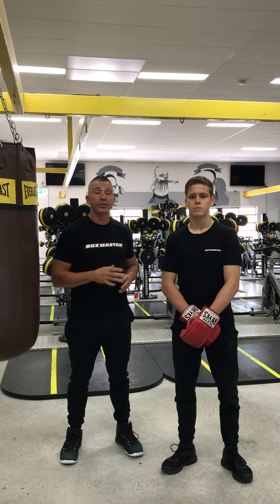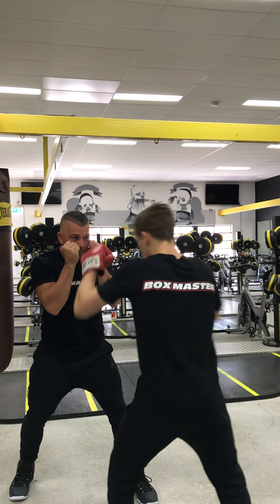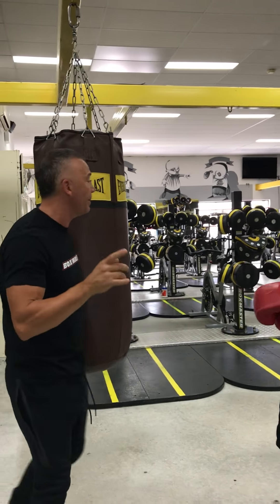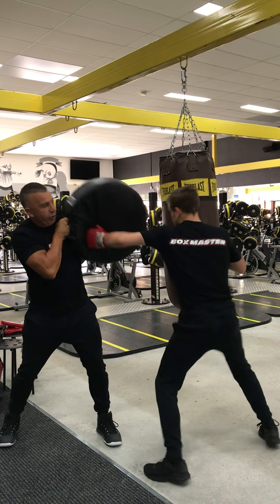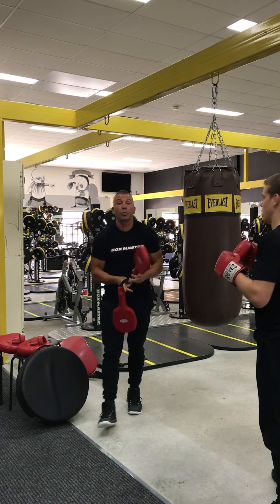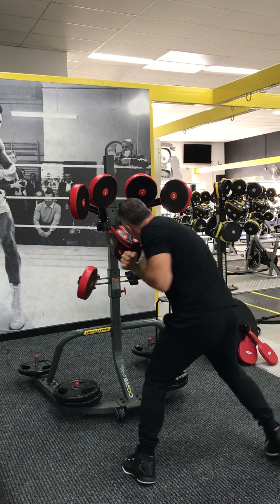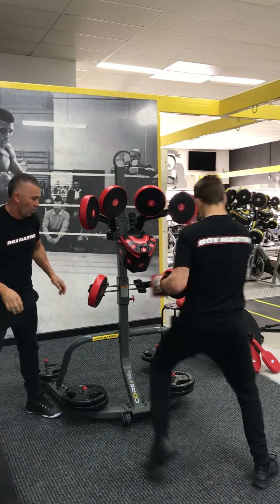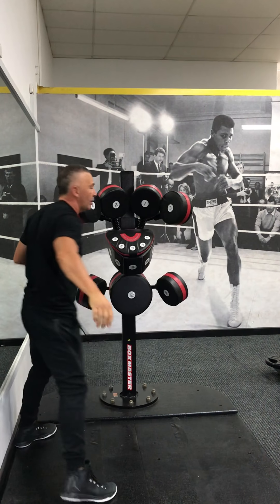BoxMaster - Evolution of Boxing Pt 5